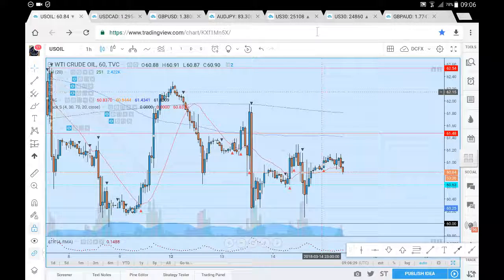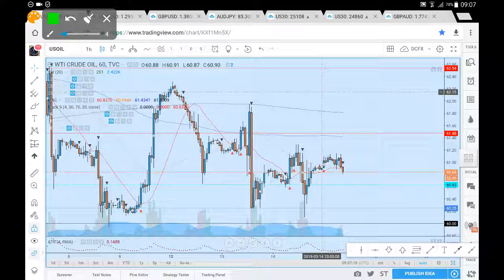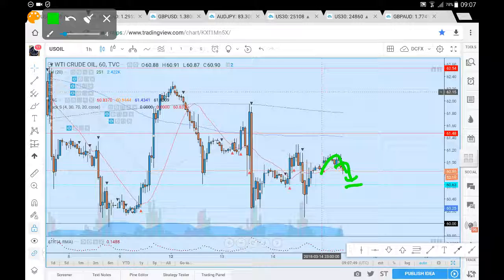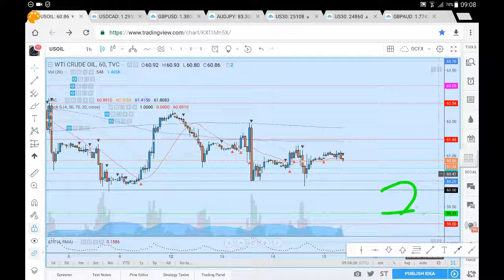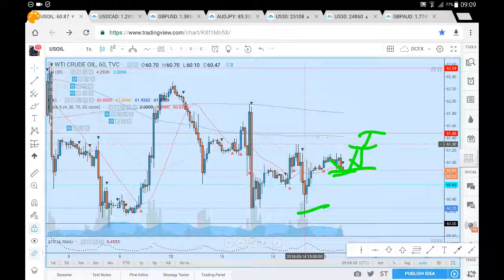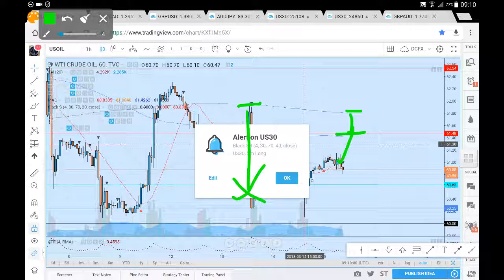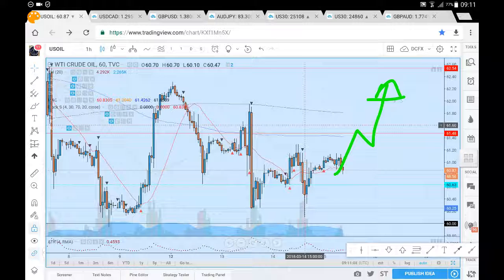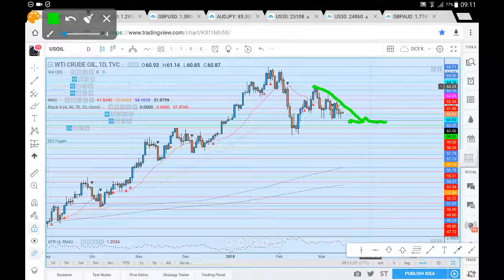US OIL (WTI) Analysis 15 03 18 March 15th ( commentary, not advice)